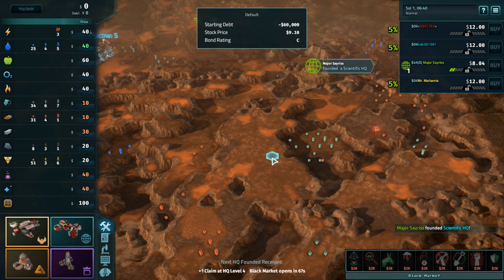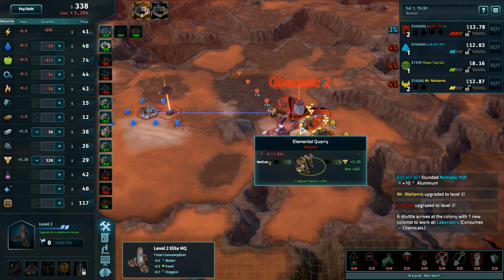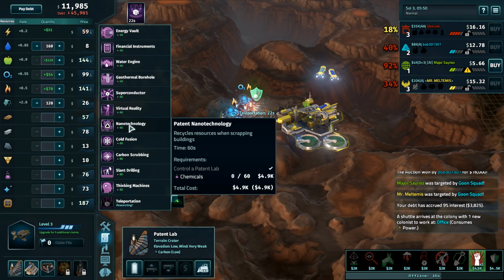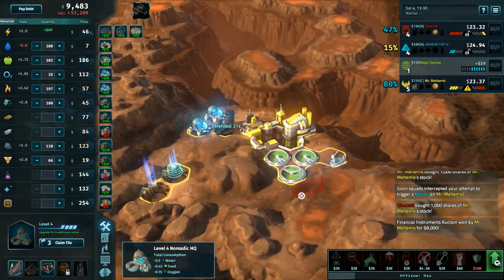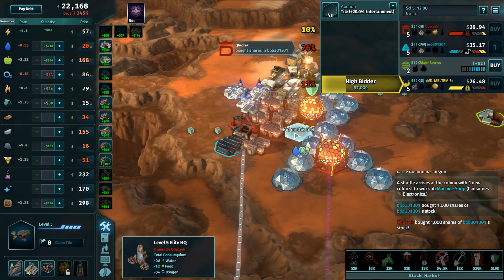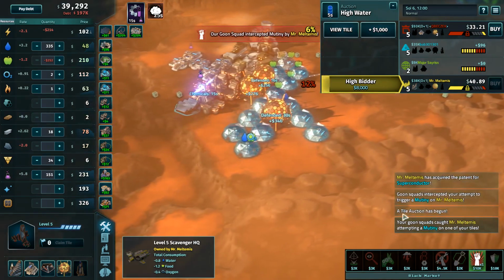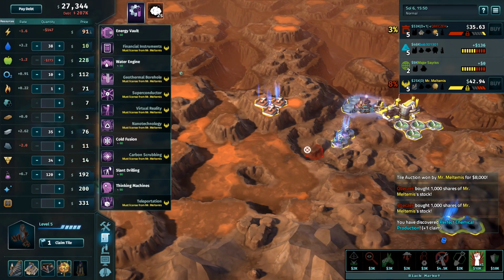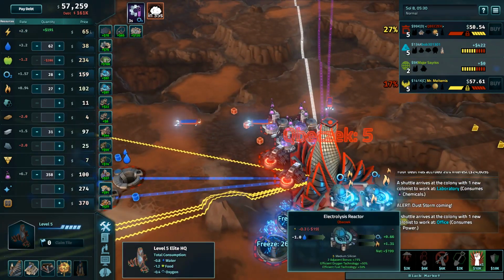Aquamarine Cup: Newcomers C4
Part of a monthly series of competitive events. Format may differ from month to month.